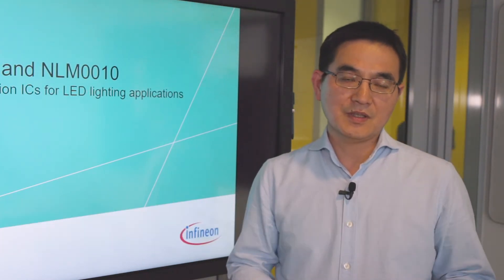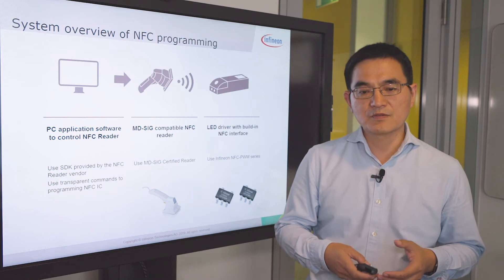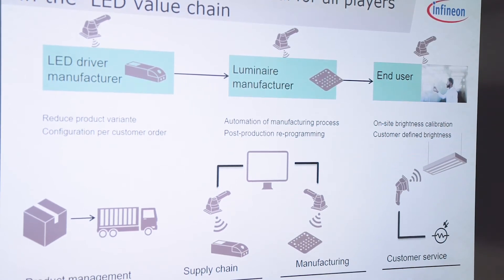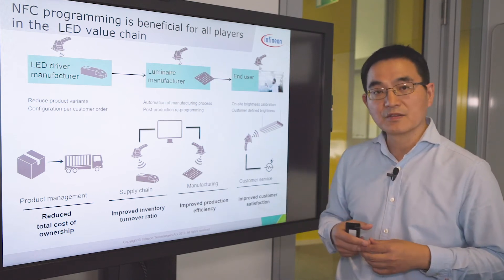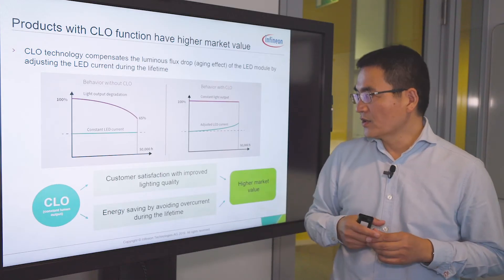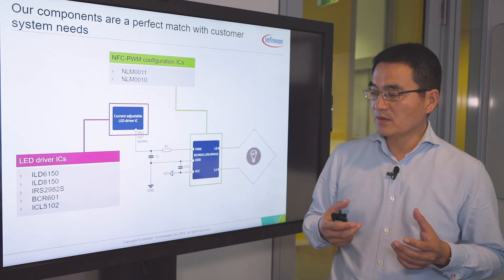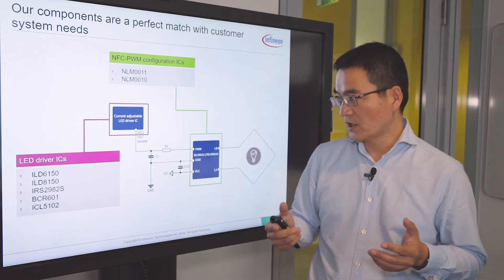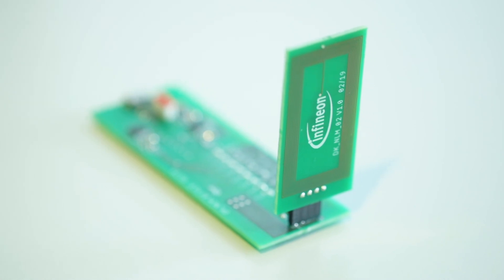Introducing Infineon’s new NFC-PWM series for LED lighting applications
For fast and cost-effective implementation of NFC programming for LED drivers, Infineon developed the NFC-PWM series, consisting of the NLM0011 and the NLM0010, two dual-mode NFC configuration ICs with pulse width modulation (PWM) output. The NLM0011 is the first NFC configuration IC on the market with an integrated constant lumen output (CLO) function. One of the main advantages of NFC programming is the replacement of the labor-intensive “plug-in resistor” current setting method via the contactless NFC interface. Besides improving the operational efficiency by enabling automatic programming in the manufacturing line, benefits throughout the LED lighting value chain are created.

Watch this video to get to know the concept!